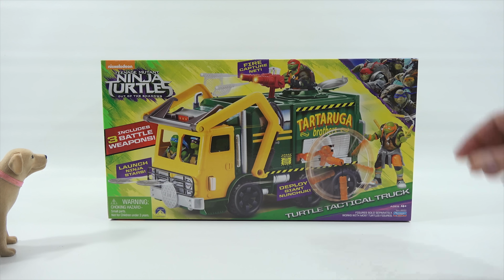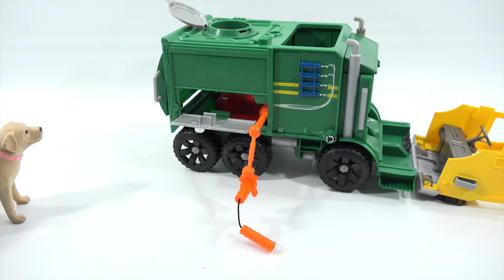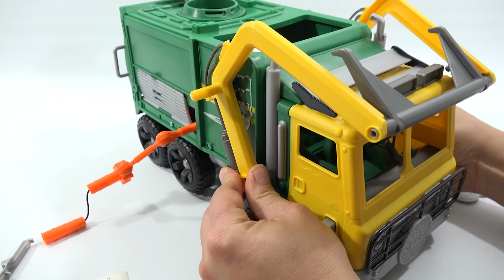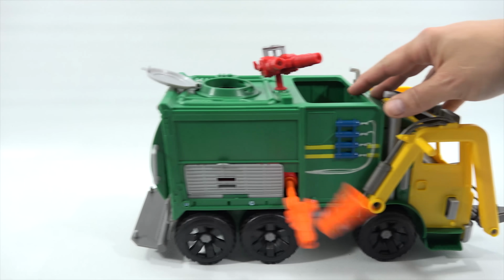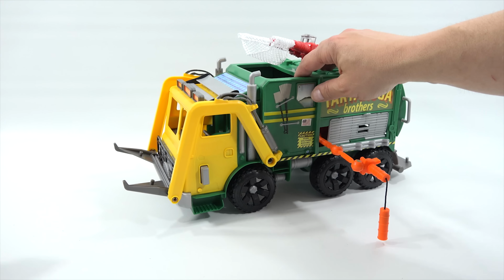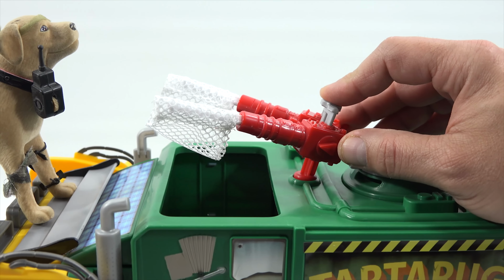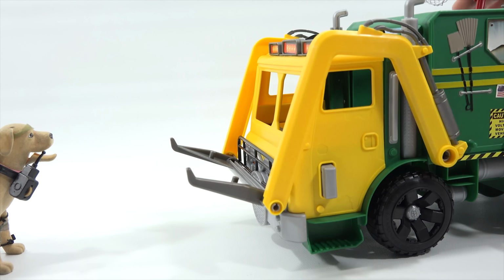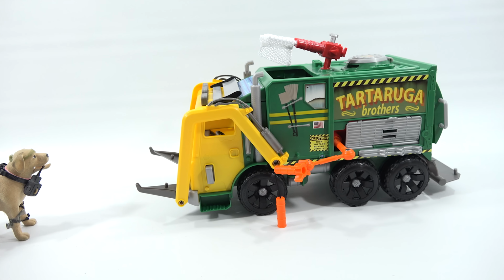TMNT Tartaruga Brothers Garbage Truck - Kids Toy Playset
Dog Bo!  He just had to suit up and show us this TMNT Tartaruga Brothers Garbage Truck.  Check out all of the cool features.

Item provided by Playmates Toys for review

Lucky Penny Thoughts: Time for Dog Bo and I to check out this TMNT Tartaruga Garbage Truck.  There are all kinds of different fun things on this vehicle and Butch did a great job showing all of the features.  I like the capture net the best :) The giant Nunchuks will take out any enemy!

Later!
LPS-Dave

▶▶ Product Info
TMNT Tartaruga Brothers Garbage Truck - Playmates Toys